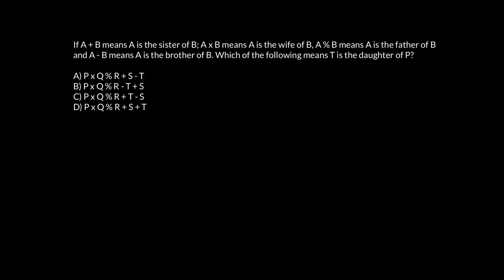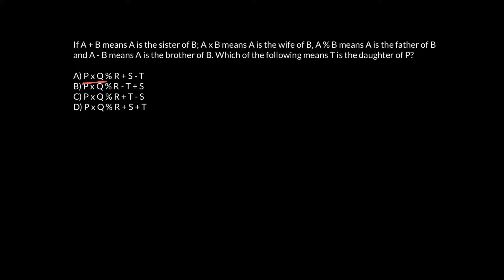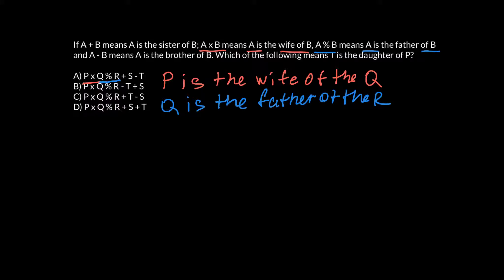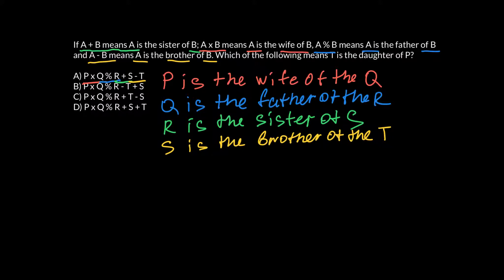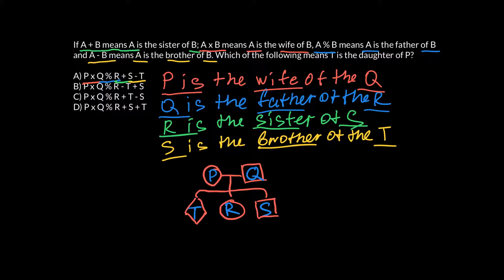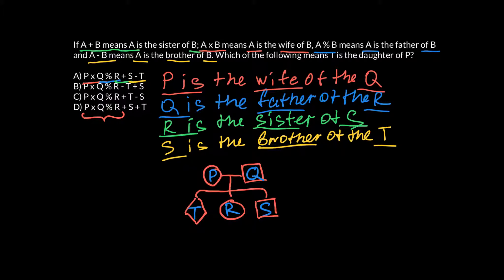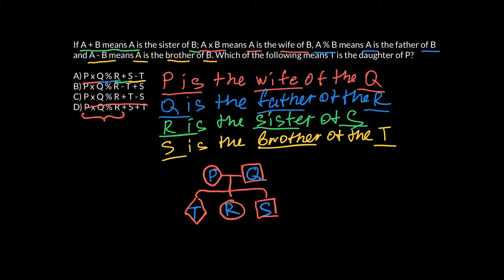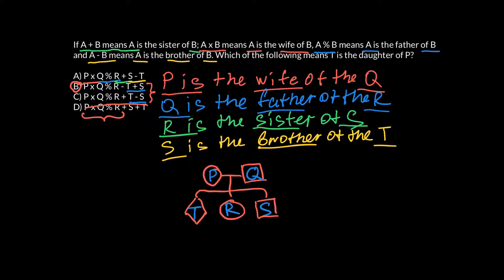#14 How to solve blood relations problems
Blood relations are of considerable part of CAT and other MBA entrance exams. Around 3-4 questions make up its logical reasoning section. This topic is a scoring one if you are smooth with the understanding of family relations and family tree otherwise it can prove to be messy, confusing and time consuming. In recent times, we are most likely been detached with our family members and most live in nuclear families unlike in past times when the concept of Joint Families was an apparent part of our lifestyle. Thus, most of us hardly possess the idea of how family relations are intertwined and mixed up and how the branches flow through the family.